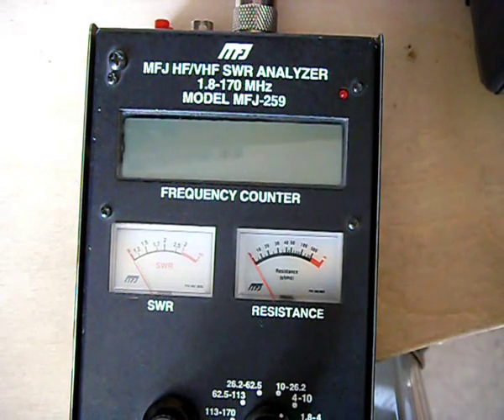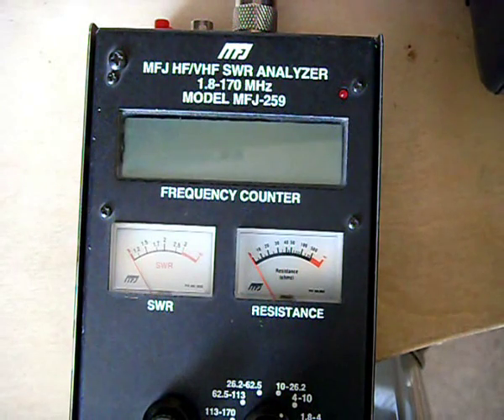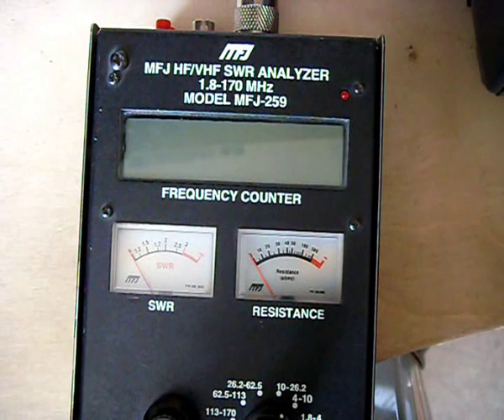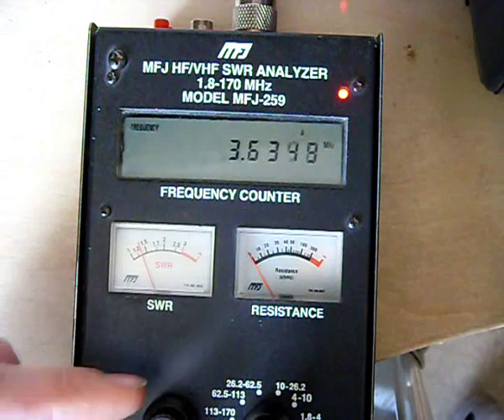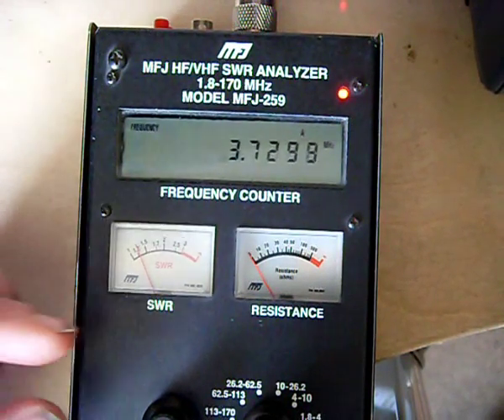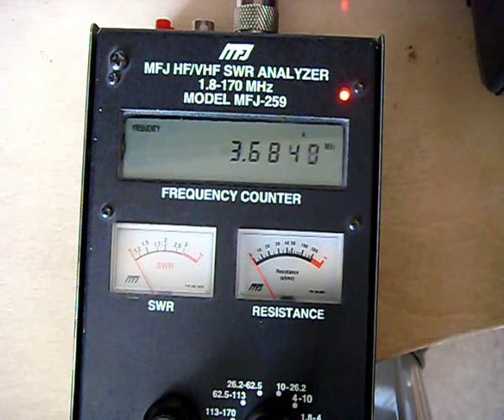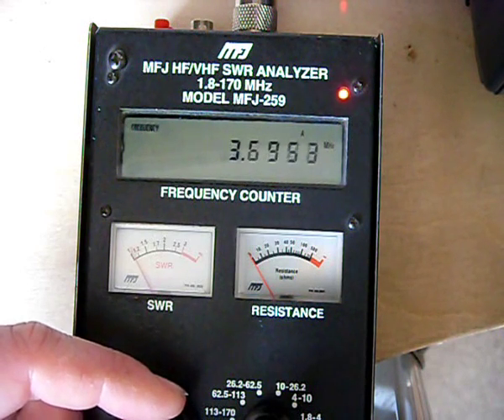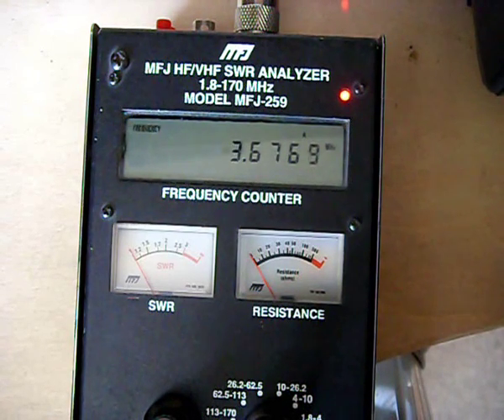The 80m Kevlar Dipole Antenna Analyser Demonstration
I should have put this on the end of yesterdays video but I ran out of time...
The dipole is made from British Army antenna kevlar rubber coated green wire.  the rubber coating is an advantage as cable ties are enough to hold it tight via friction
It shows where the dipole is resonant, In the coming weeks now the weather is better i'll be recording a series of videos relating to dipoles and portable operation with my Buddipole and the Sotabeam.
73 and Good DX in 2010
Mark - 2E0RKY - KD8MGW